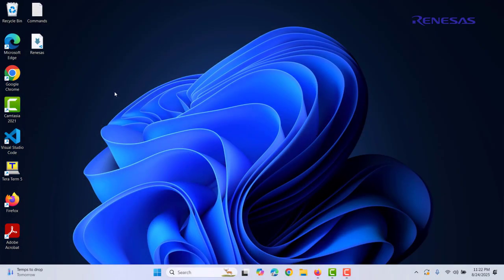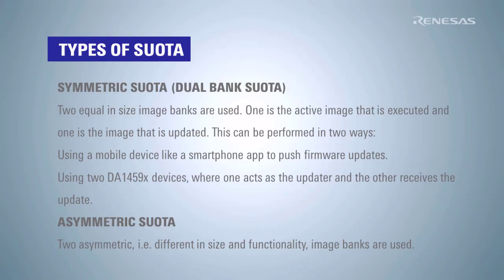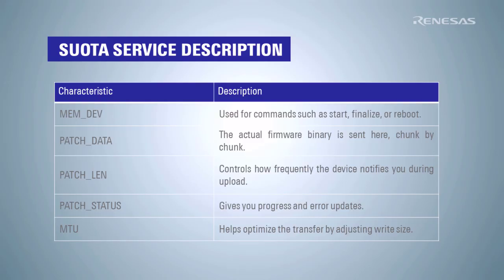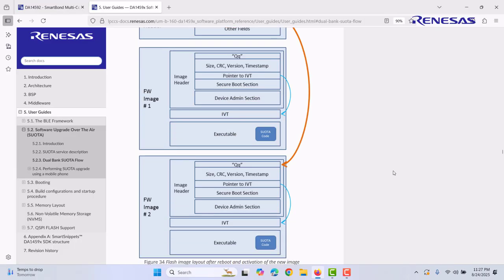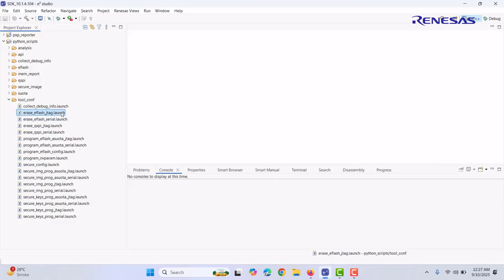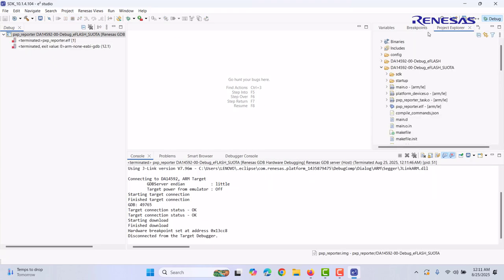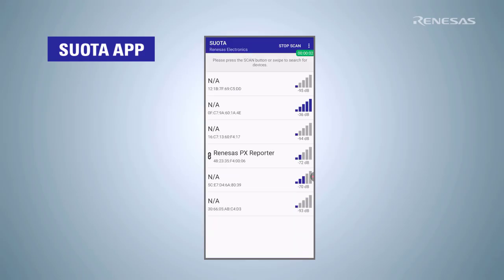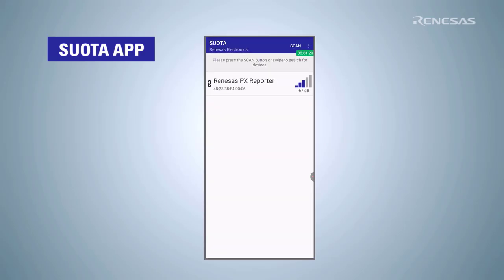How to Perform SUOTA on DA1459x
Learn how to perform SUOTA (Software Update Over The Air) on the DA1459x series (DA14592, DA14594)!
In this tutorial, we guide you through the complete process of enabling and executing SUOTA on your DA1459x device. Ideal for developers looking to implement wireless firmware updates in their Bluetooth Low Energy applications.
📲 What You’ll Learn:
• Setting up SUOTA on DA1459x
• Preparing your firmware for OTA updates
• Executing the update process step-by-step

References:
Tutorial for SUOTA: 5. User Guides — DA1459x Software Platform Reference.